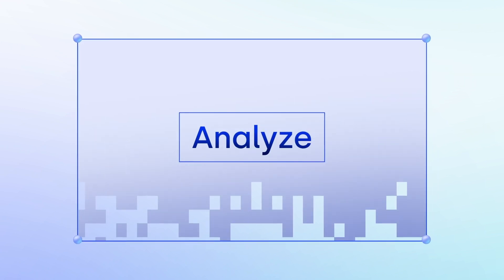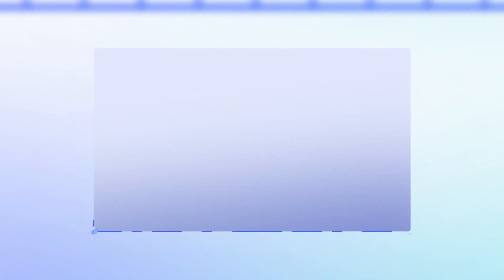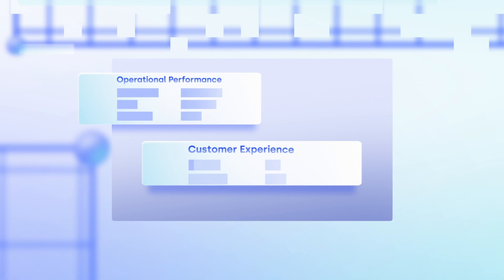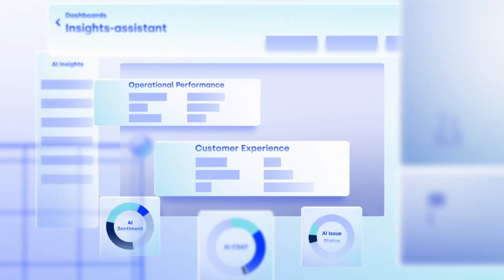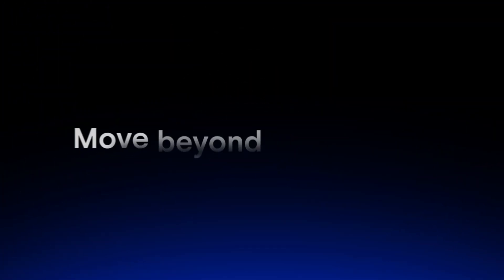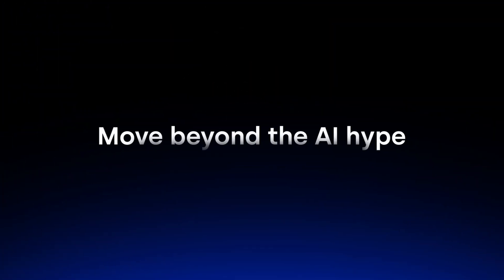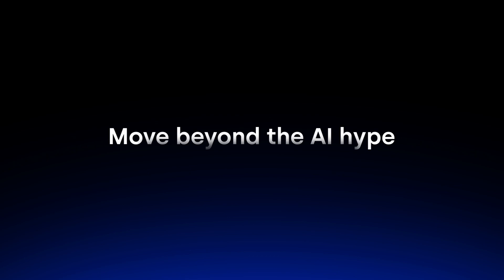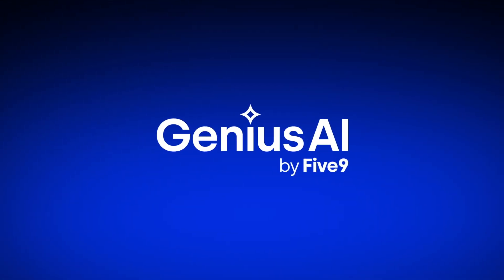Five9 Genius AI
Move beyond the AI hype with actual intelligence and transform your CX with Five9 Genius AI.

At Five9, we don't just build you AI-powered CX products — we'll help you create a custom AI roadmap then guide you through every step of the journey. Our 4-step Genius AI Process optimizes your CX with a tailored approach that includes data enrichment, gap analysis, personalized experience design, and more.